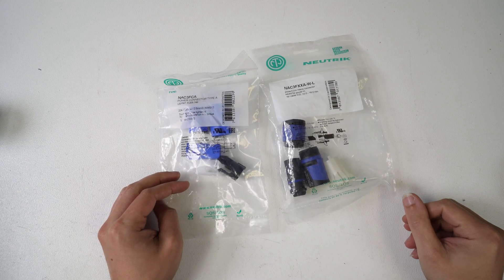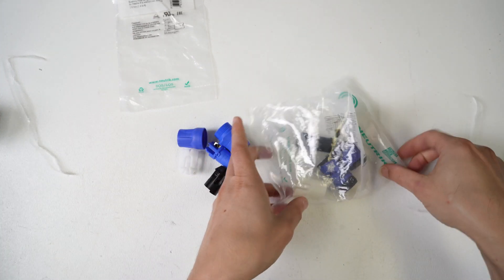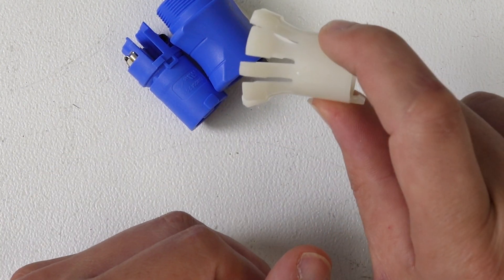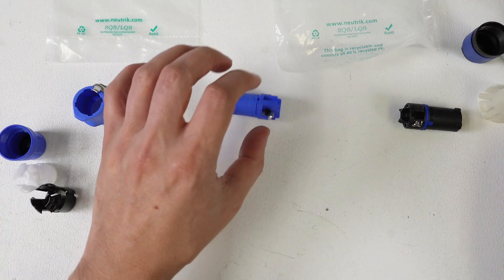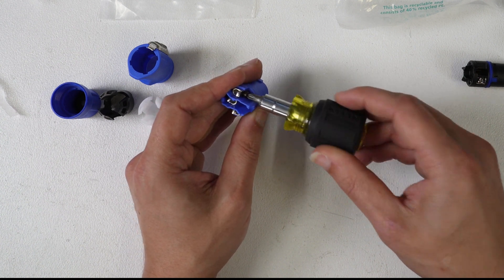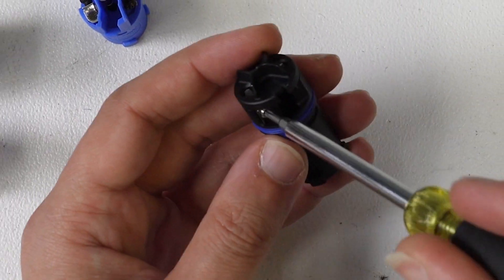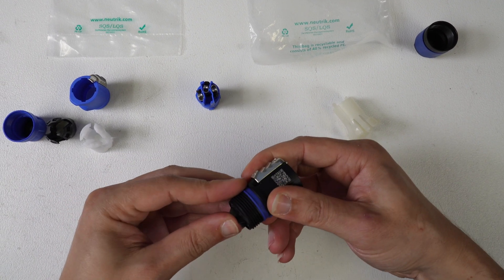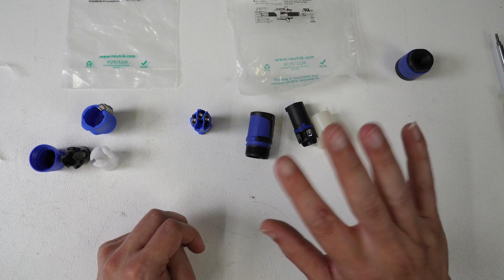New Powercon Connectors Compared! NAC3FXXA VS NAC3FCA.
Hey Friends! A quick impromptu video with poor production value as usual. I grabbed the last Neutrik NAC3FCA blue Powercon out of the box today. I figured I would shoot a quick video showing the difference between the old NAC3FCA connector and the new NAC3FXXA connector. I didn't do my homework on this one. It was more of a quick off the cuff video so go easy on me!